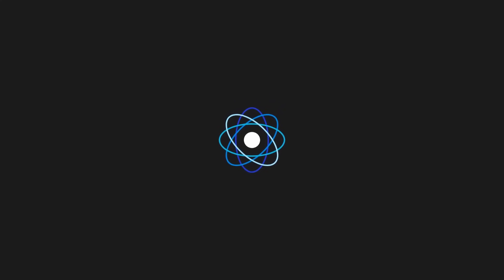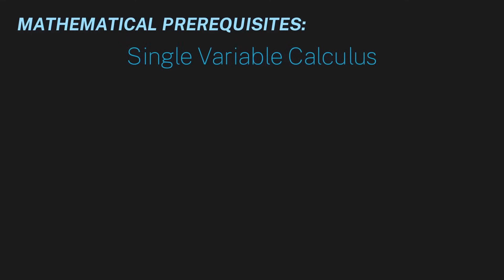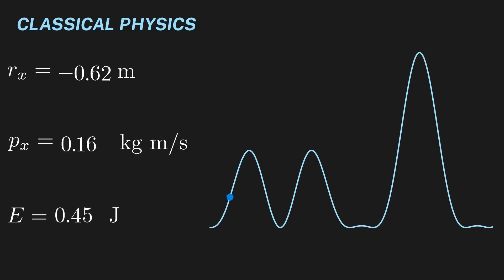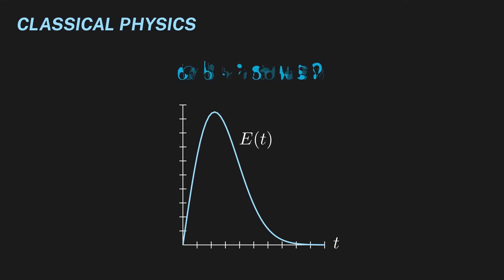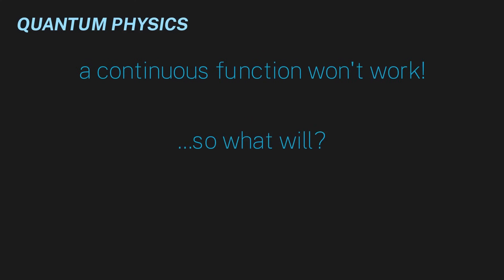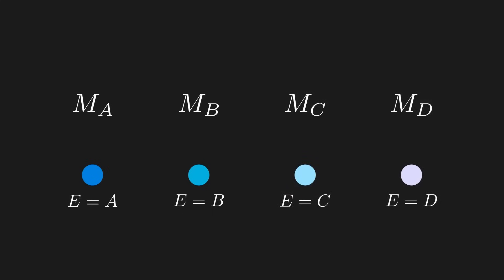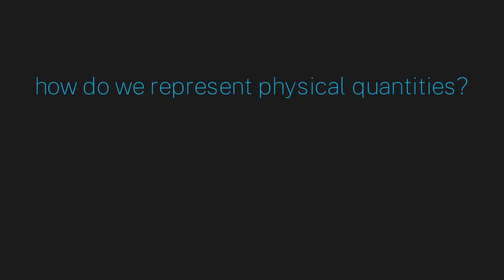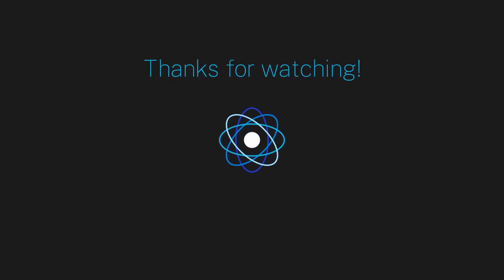Ch 1: Why linear algebra? | Maths of Quantum Mechanics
Hello!

This is the first chapter in my series "Maths of Quantum Mechanics." In this episode, we'll go over why we should use linear algebra as the starting point for all quantum mechanics.

If you have any questions or comments, shoot me an email at:
Thanks!